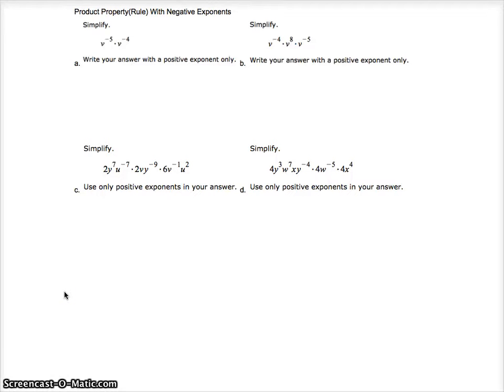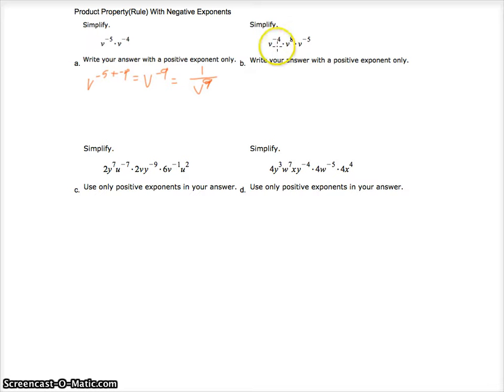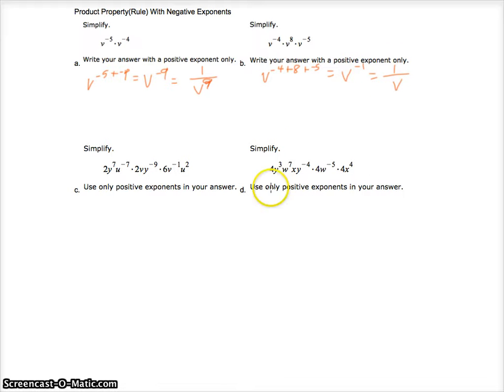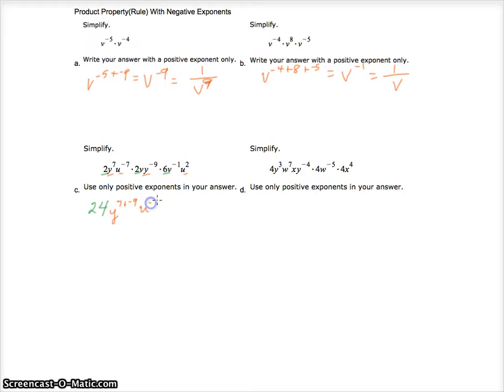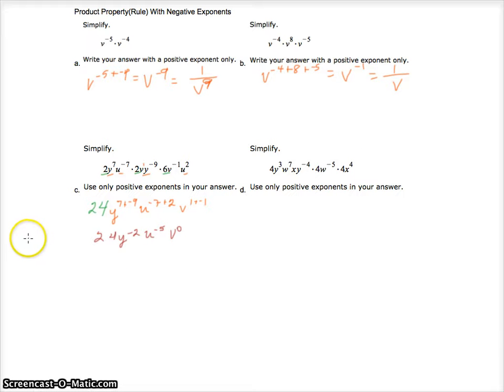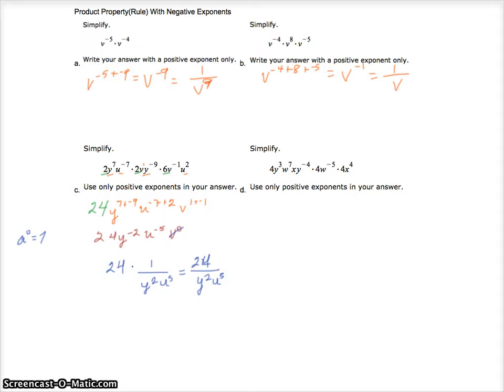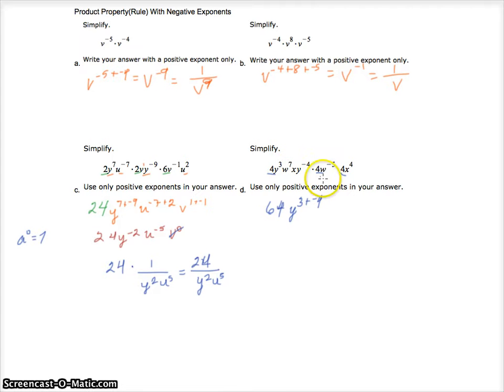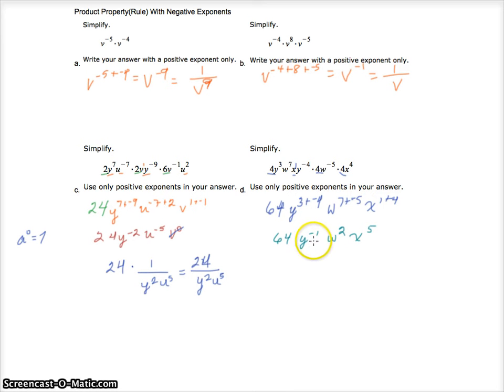Exponent Properties Power Property with Negative Exponents